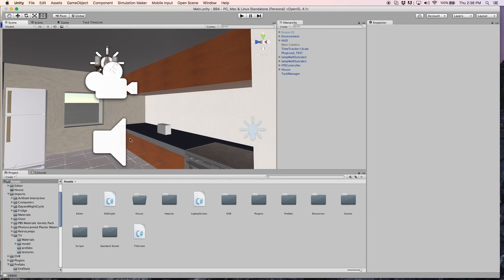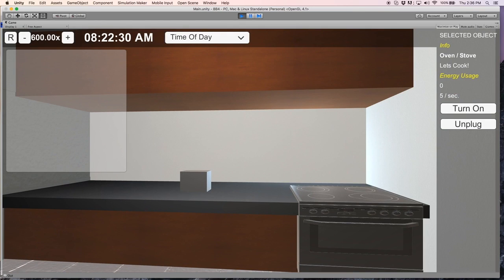FIUSCIS SeniorProject 2016Spring BudildingBrain4 ShortcommingWishlist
Wish List and Shortcommings video for Building Brain v.4